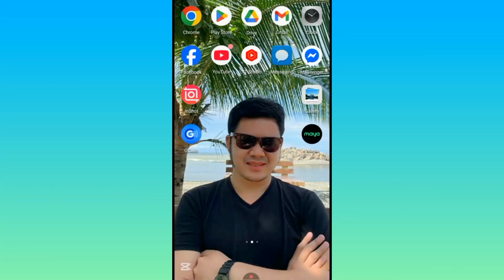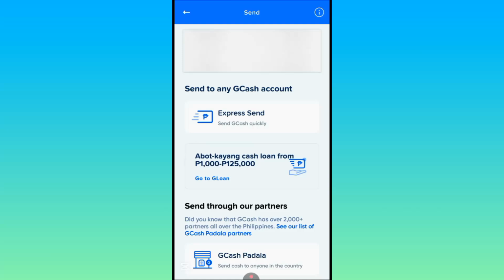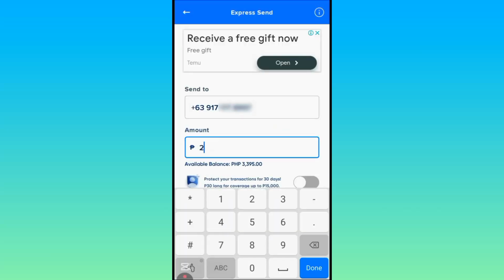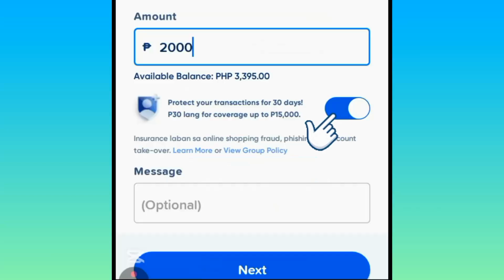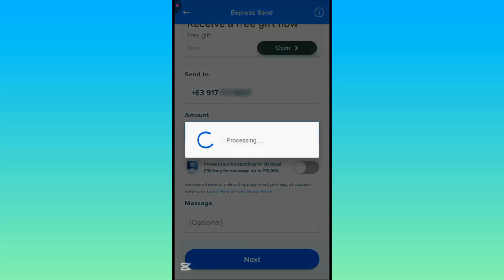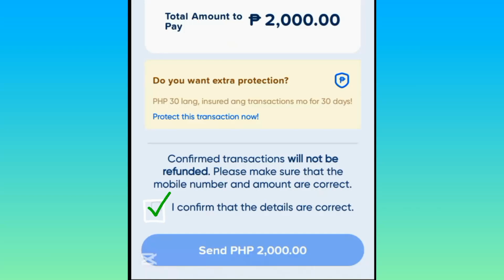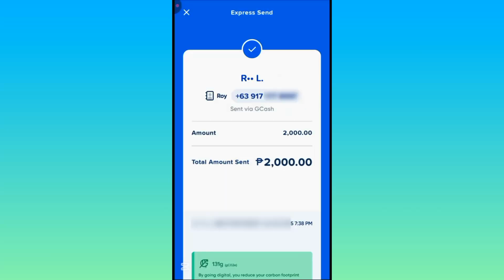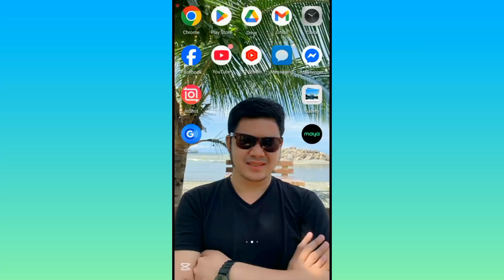HOW TO SEND MONEY FROM GCASH TO GCASH / Paano mag Send ng Pera sa Gcash to Gcash (Updated Tutorial)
Sa videong ito i'll show you the Updated way kung PAANO MAG-SEND NG PERA SA GCASH TO GCASH. Sobrang dali lang guys, just follow this step-by-step Tutorial.

If you learned from this video, paki- LIKE & SUBSCRIBE naman d'yan, thanks.😉 At i-Click mo na rin ang Bell Button so you can be updated as soon as I have new Online Tips & Tutorials about Gcash, Facebook at iba pa.